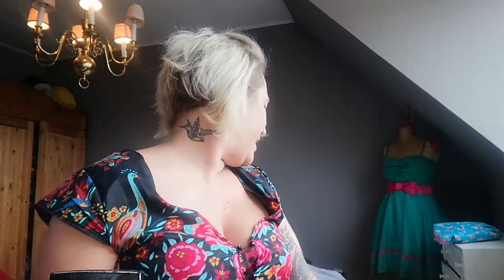How to apply blush